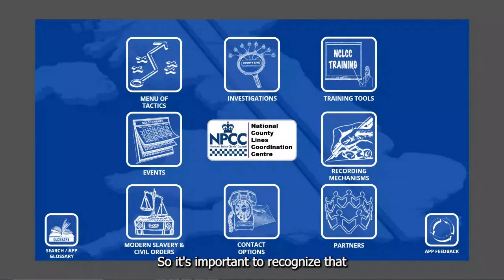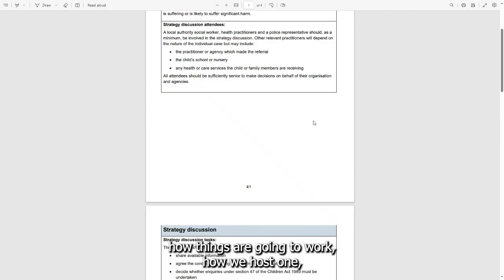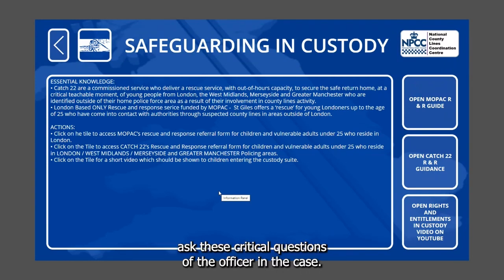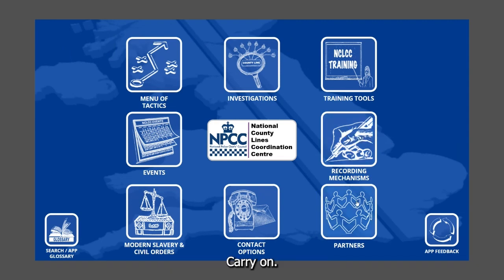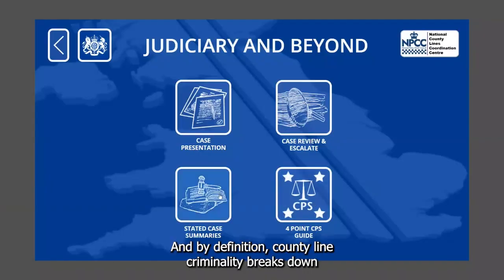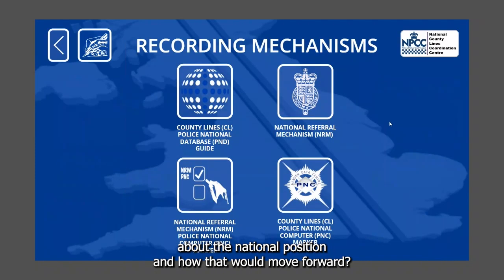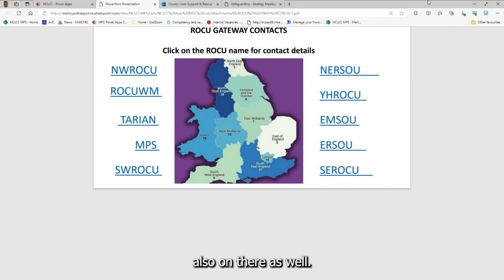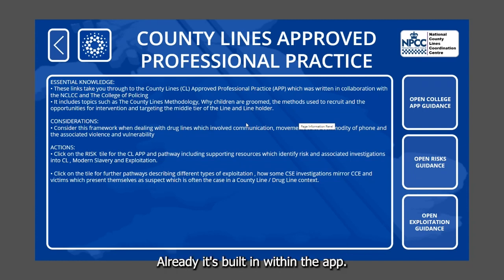Webinar: County Lines PowerApp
In this webinar we explain how every force can provide their front line officers and staff with the key knowledge about tackling county lines criminality in a consistent way.

NPCC definition of a County Line The 2018 Home Office Serious Crime Strategy states the NPCC definition of a County Line is a term used to describe gangs and organised criminal networks involved in exporting illegal drugs into one or more importing areas [within the UK], using dedicated mobile phone lines or other form of “deal line”.

Find out how the PowerApp works, who can use it and how it's helping police officers and staff with interventions and actions to detect and reduce crime and address safeguarding risks in partnership.